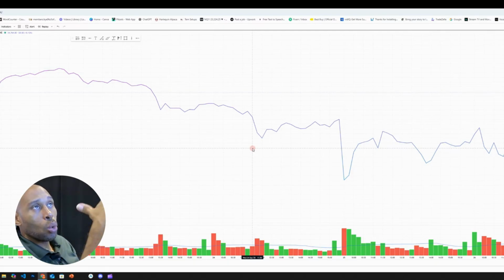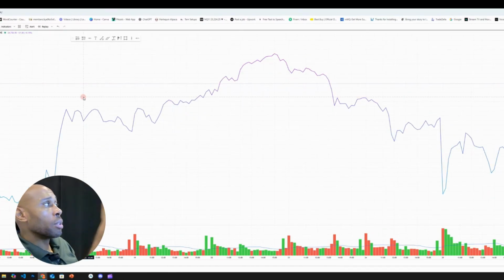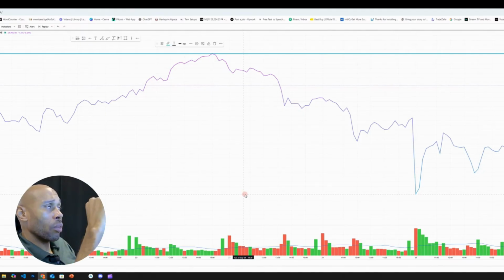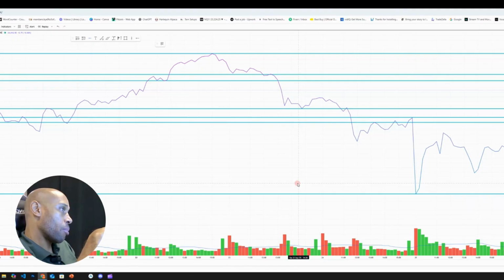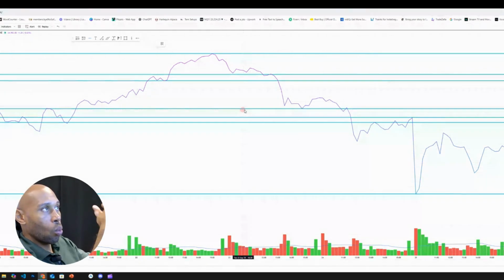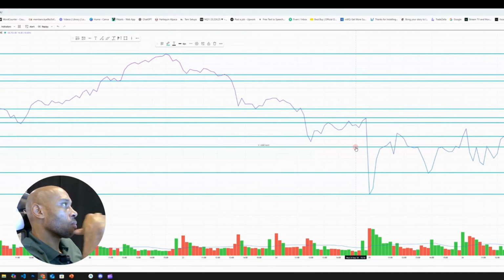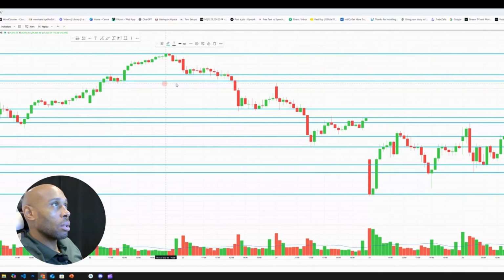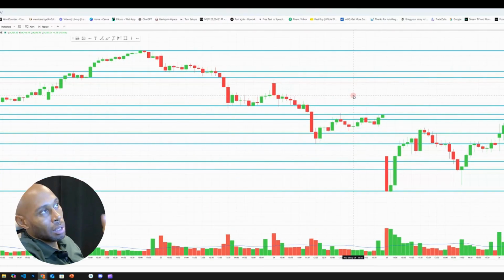Learn Draw SUPPORT & RESISTANT levels quicker - For BEGINNERS